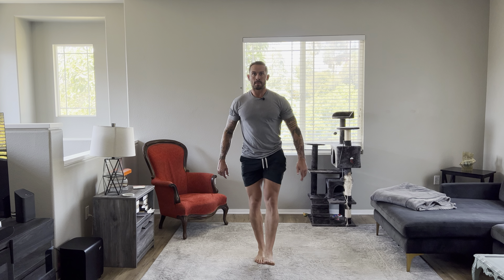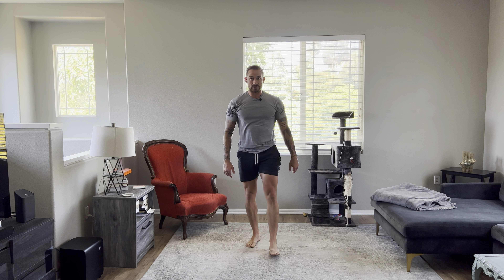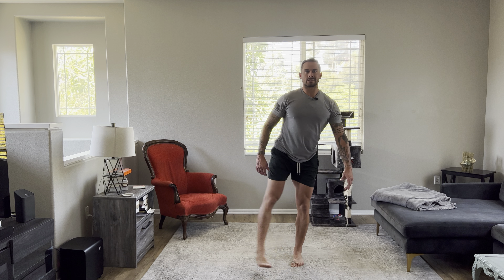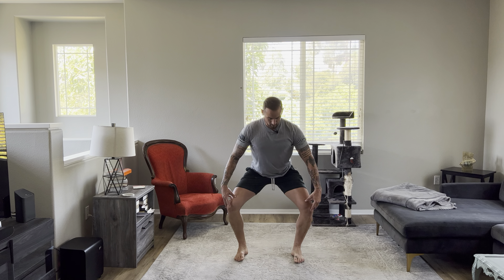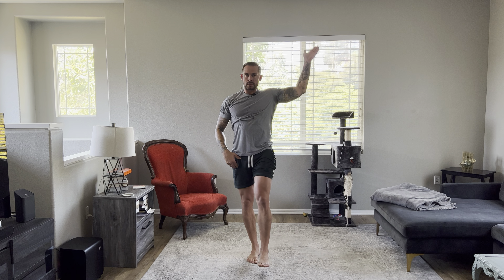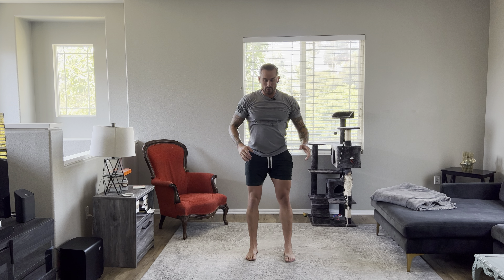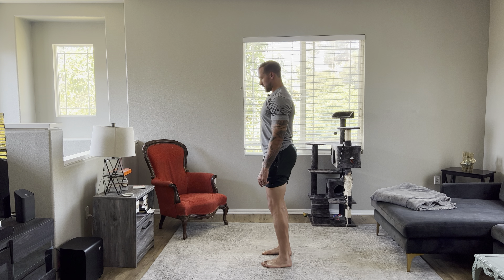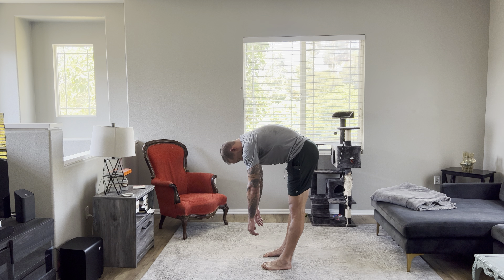Body Weight Mobility Routine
This daily mobility routine will prepare your body and mind for a workout, run, hike, bike ride, or any other athletic event. Watch this a few times until you are comfortable doing it by memory. Your body will thank you for taking the time daily to perfect this routine.